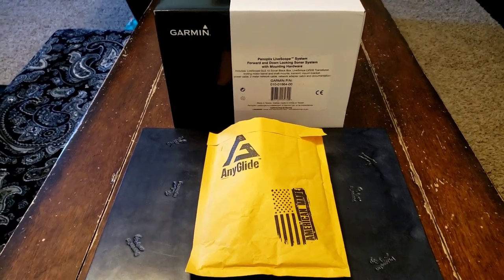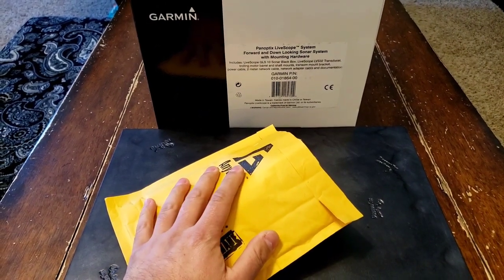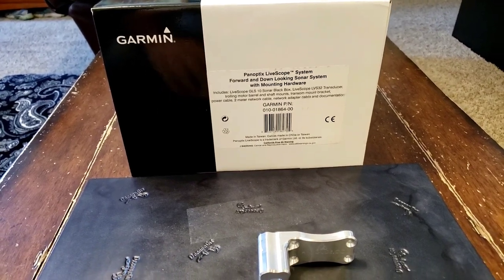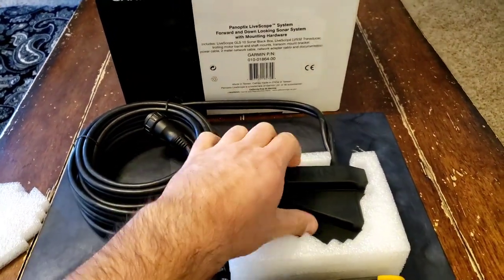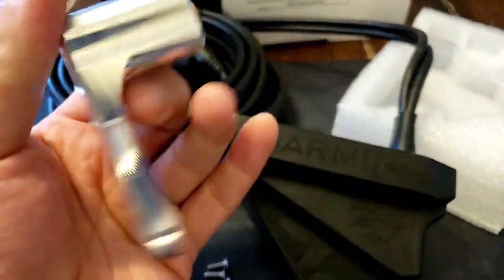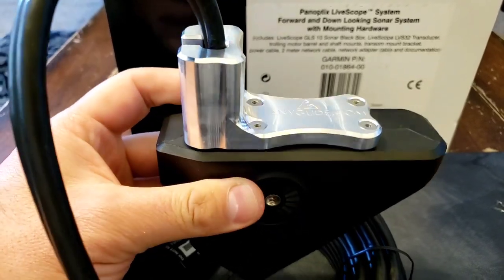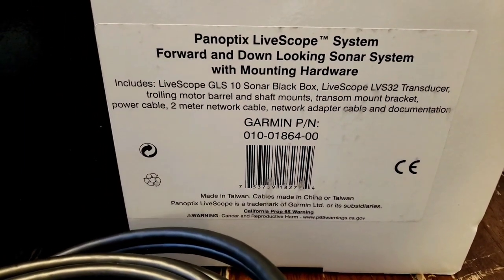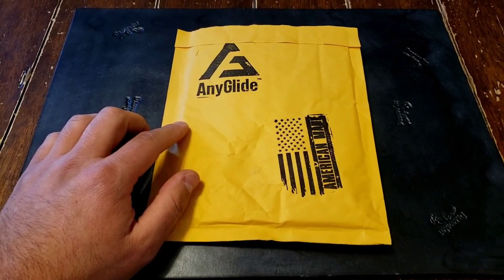- AnyGlide - Professionally Machined Garmin Livescope Cable Saver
🎣¡First to Market!🎣

              Presented by AnyGlide

       🔥Full 6061 Solid Aluminum🔥

Machined Garmin Livescope Cable Saver